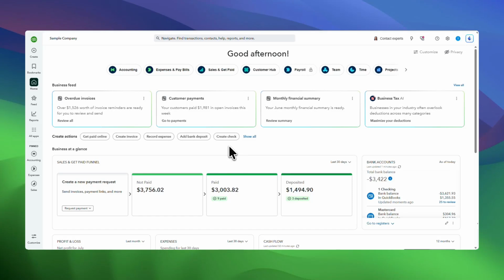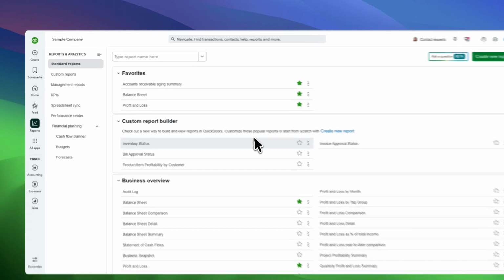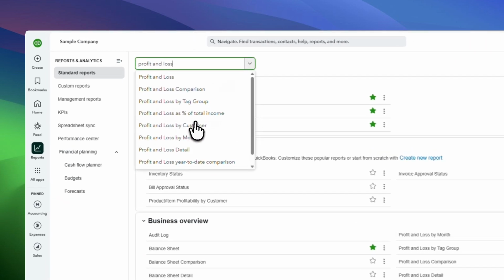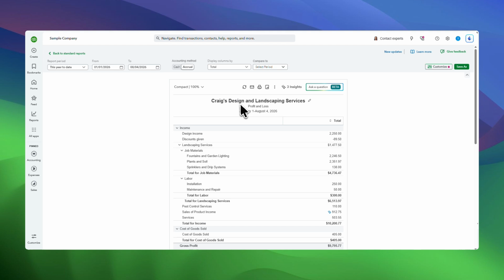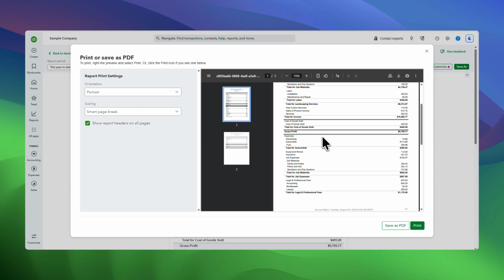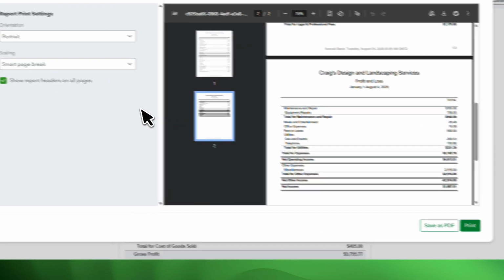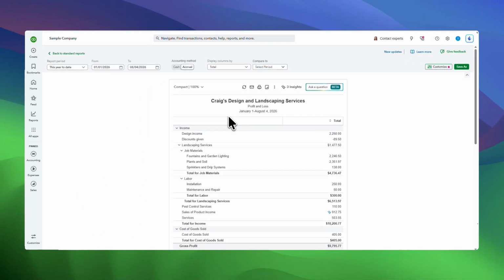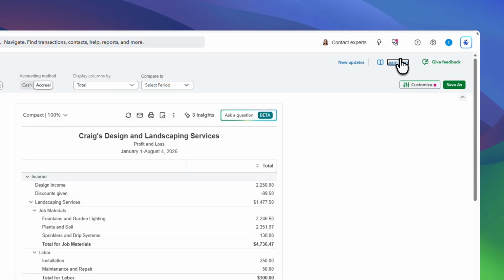How to Print a Profit & Loss Report in QuickBooks Online (2026 Updated Guide)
Learn how to print a Profit & Loss report in QuickBooks Online! In this 2026 step-by-step beginner tutorial, I'll show you how to run a Profit and Loss report, select the correct date range, customize your report, preview it, and print or save it as a PDF.